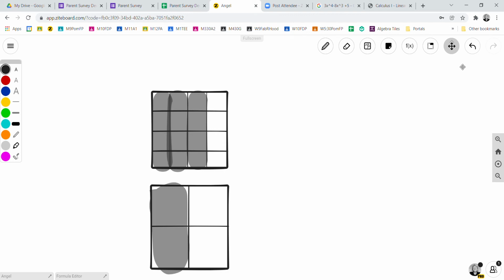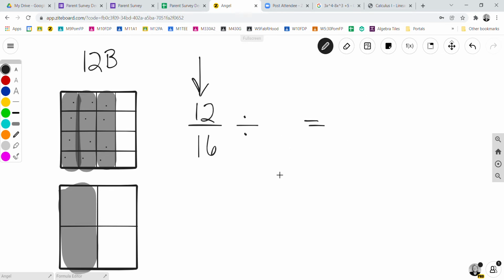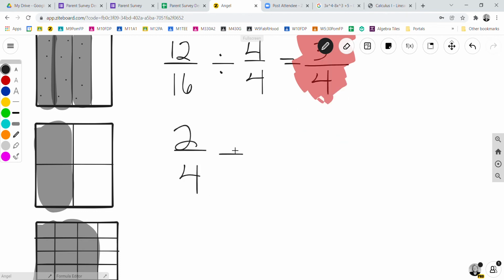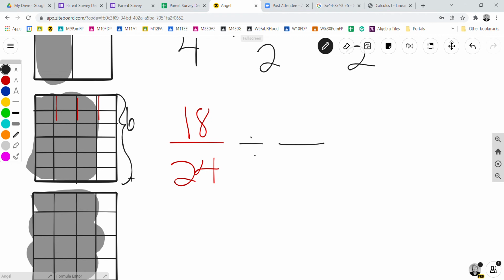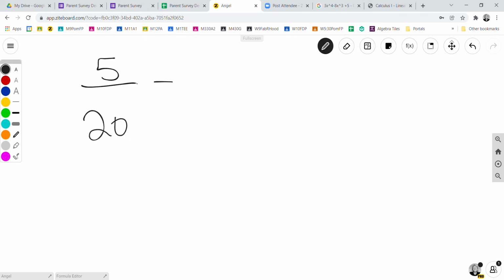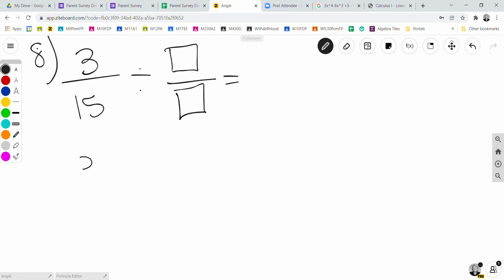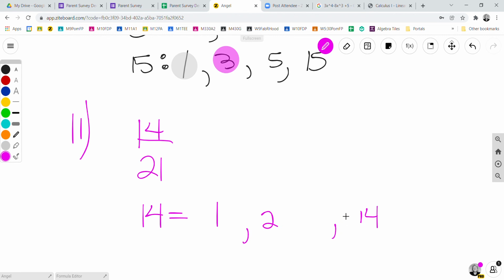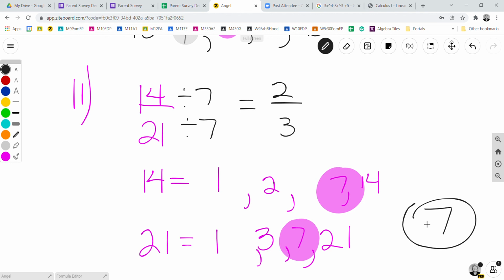Math-U-See Epsilon Lesson 12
How to reduce fractions visually!